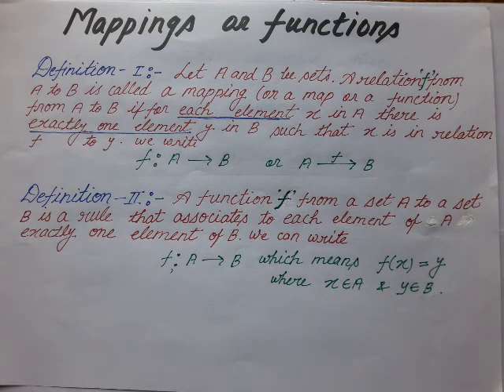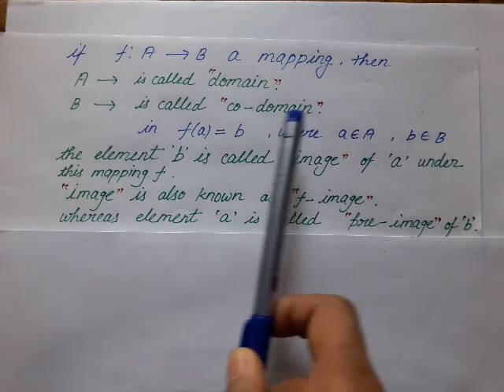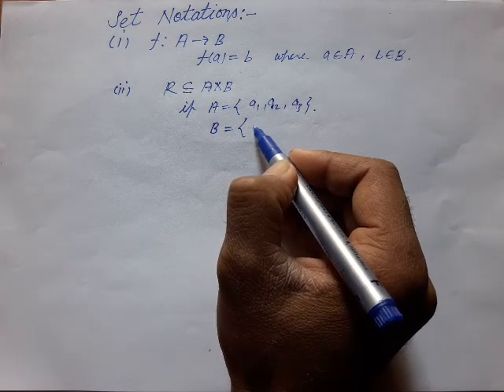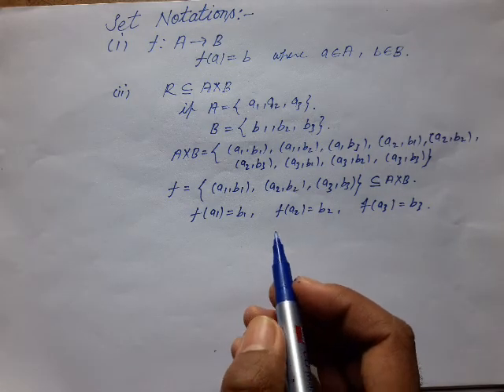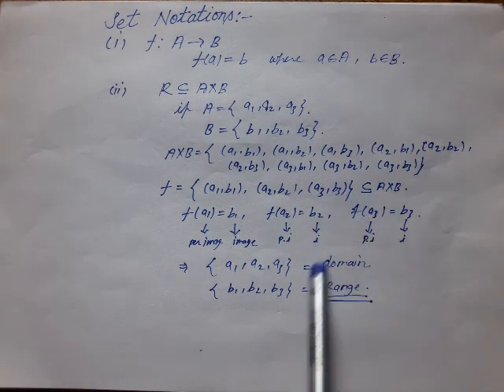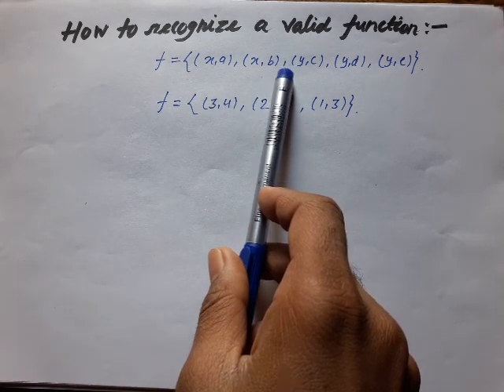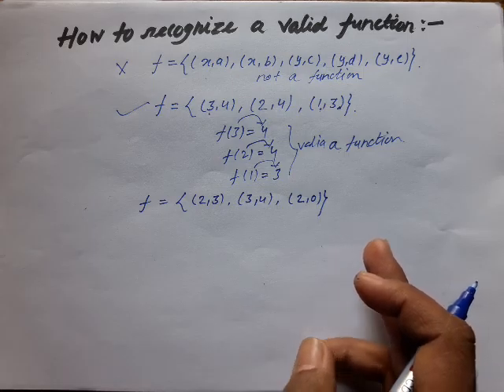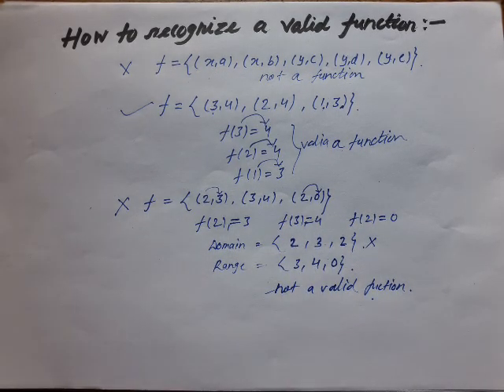Mappings or Functions | Domain | Co-domain | Range | Algebra @ mathematics portal